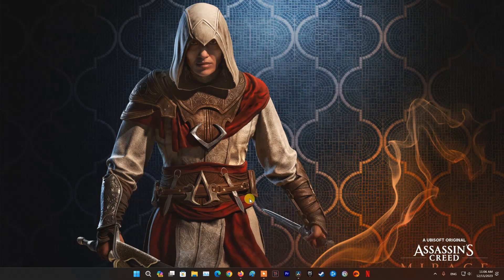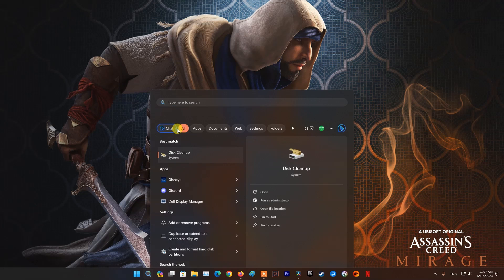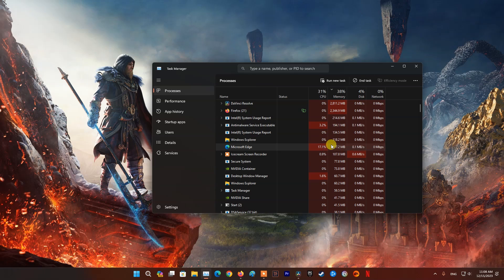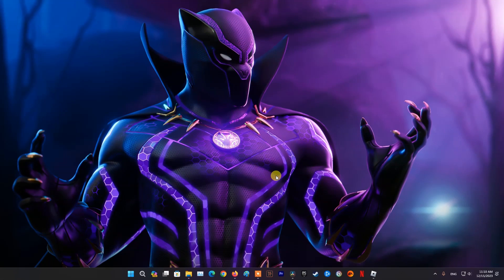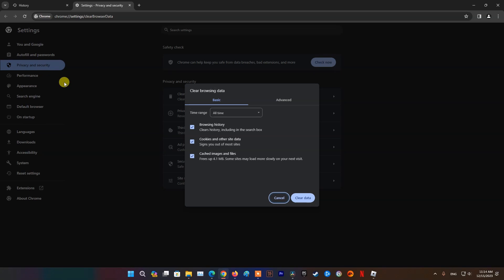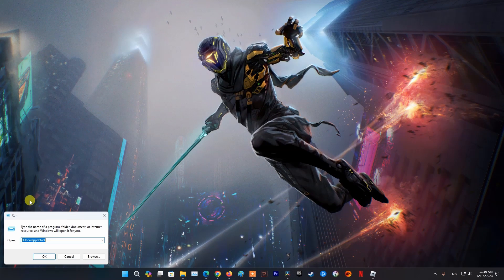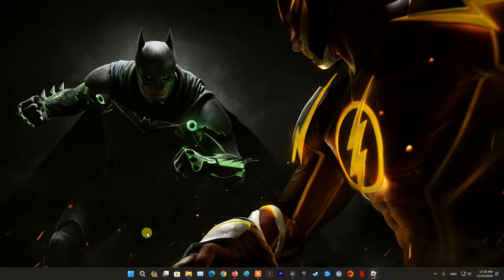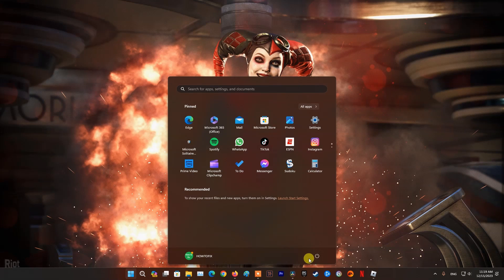Fixed Roblox Crash | An unexpected error occurred and Roblox needs to quit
An unexpected error occurred and Roblox needs to quit.
Roblox Crash.